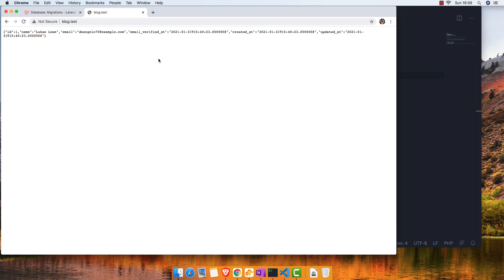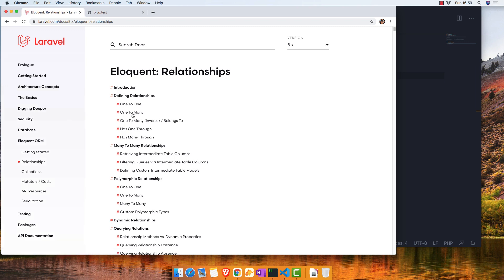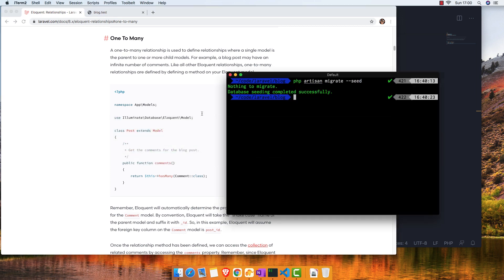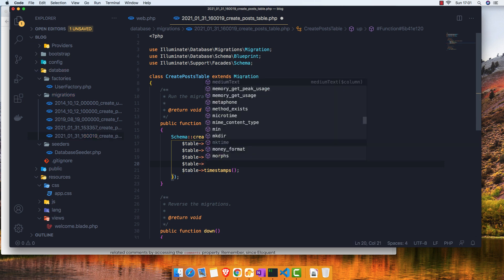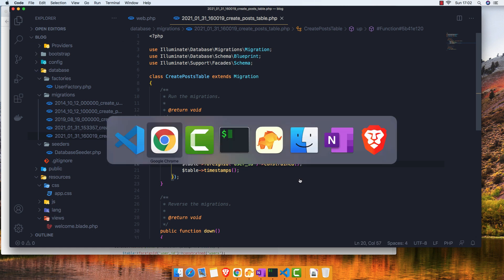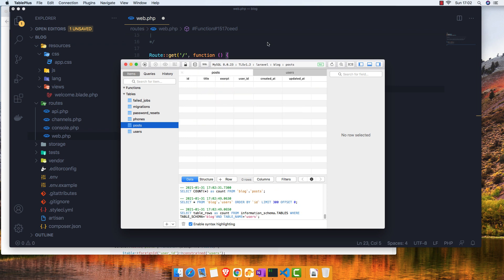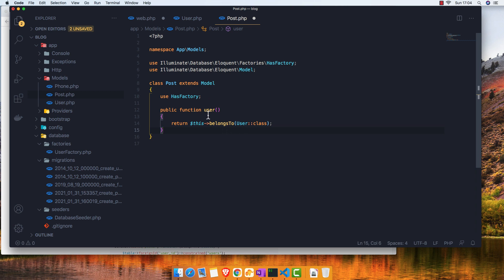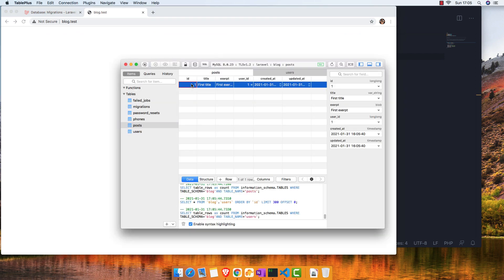Laravel 8 Tutorial #17 One to Many Relationship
In this video, we are going to work with one to many laravel eloquent relationship.